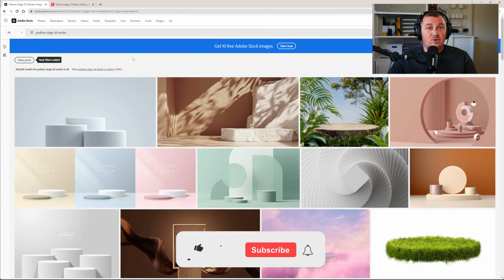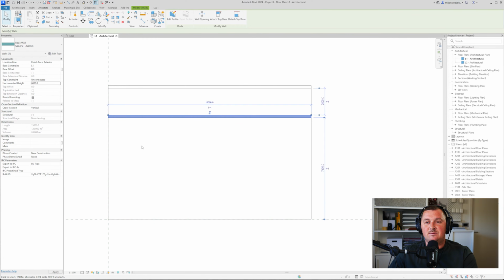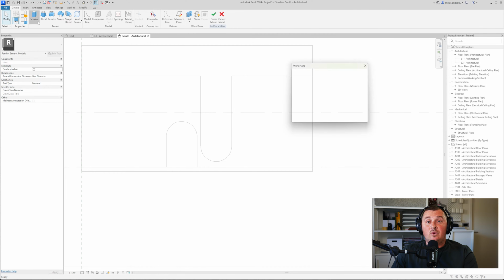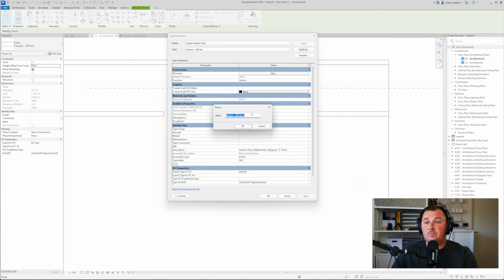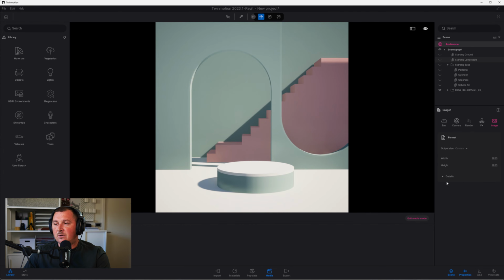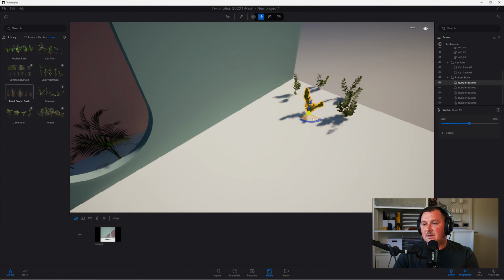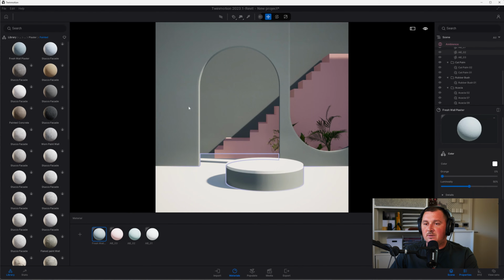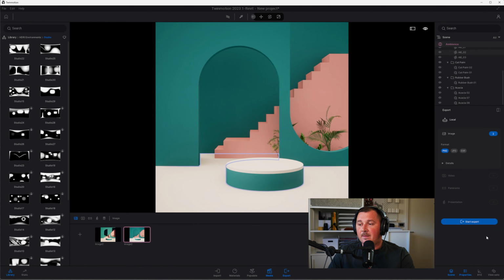Twinmotion and Revit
Turn your Revit expertise into a lucrative endeavor! This tutorial will guide you through the process of creating high-quality renders using Autodesk Revit and successfully selling them on stock websites. Dive into the world of digital art creation and monetization. Perfect for architects, designers, or anyone looking to monetize their Revit skills. If you've ever wondered how to profit from your Revit renders, this is the guide for you.

For this tutorial @arkiteasy will be using Revit 2024 and Twinmotion, which comes for free with Revit 2024. Please keep in mind that there is no post-production done on renders which are going to be shown in this video.

0:58 Stock Websites (Adobe Stock, Shutterstock, iStock...)
1:53 3D Modeling
12:17 Export / Import Revit to Twinmotion
13:15 Project Settings in Twinmotion
14:51 Adding Plants in Twinmotoin
19:23 Twinmotion Materials
22:44 Twinmotion Lights
24:16 Export Renders from Twinmotion
24:58 Renders
25:27 Final Worlds